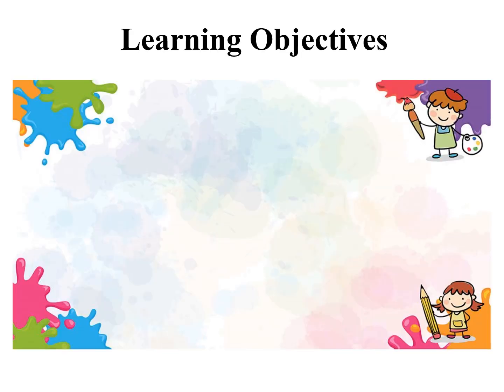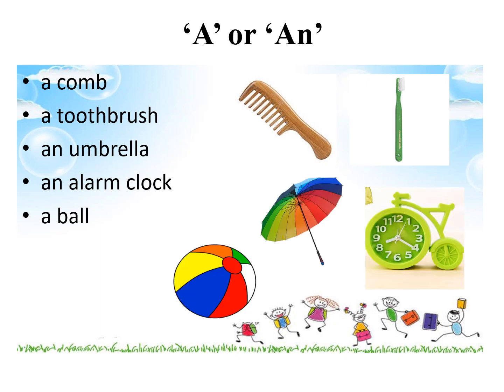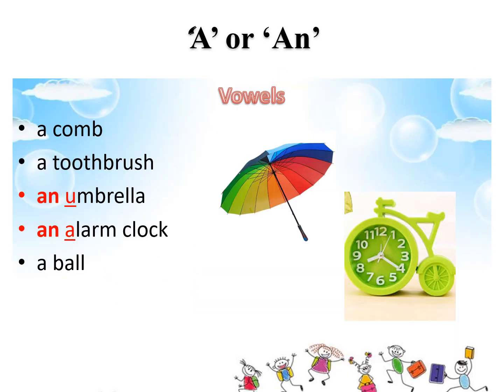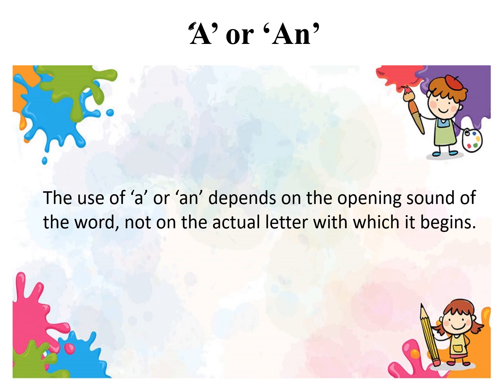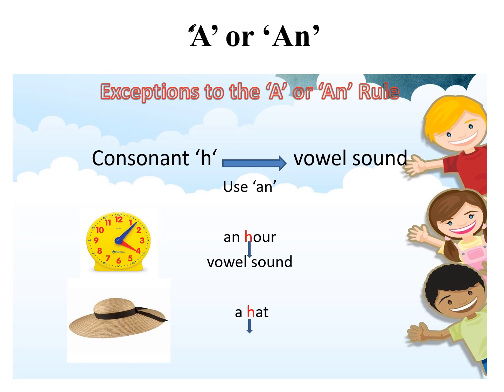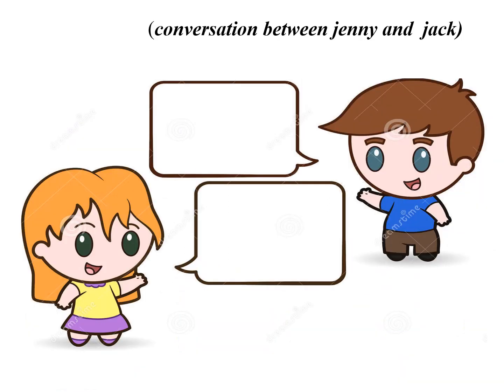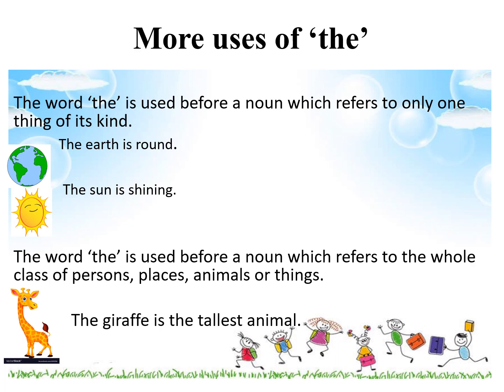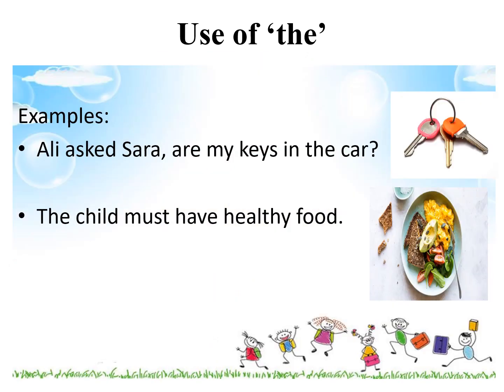Video 1 - Articles - Concept building